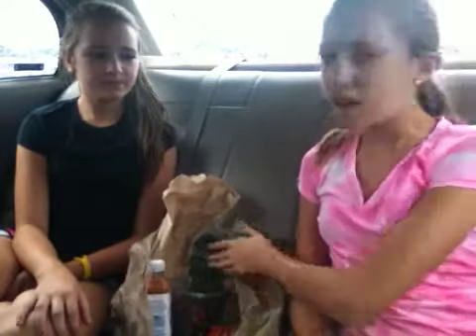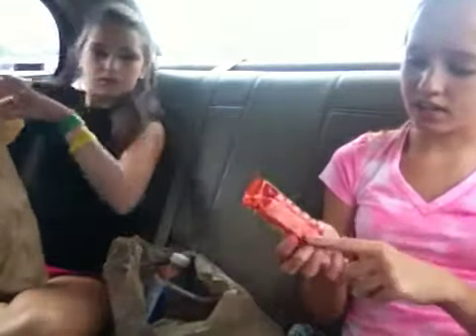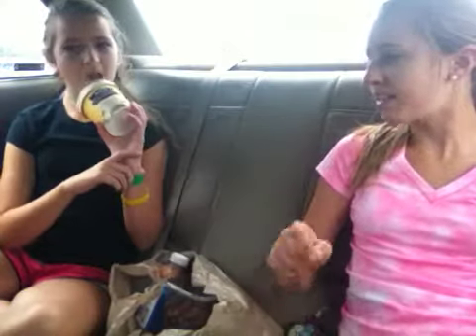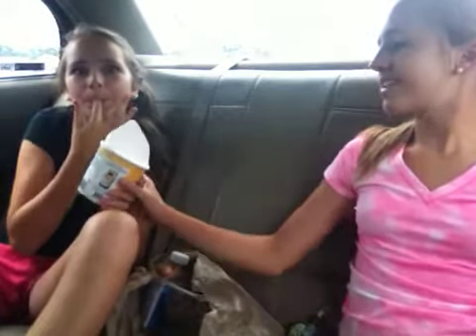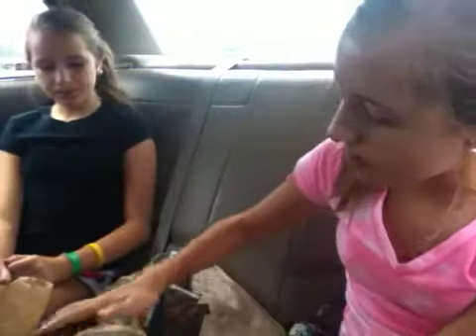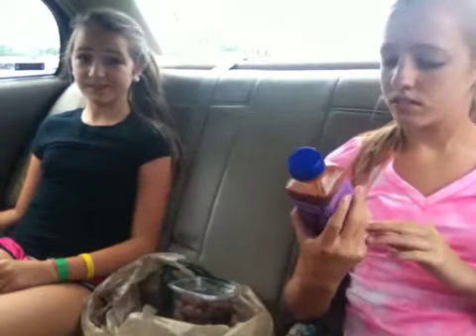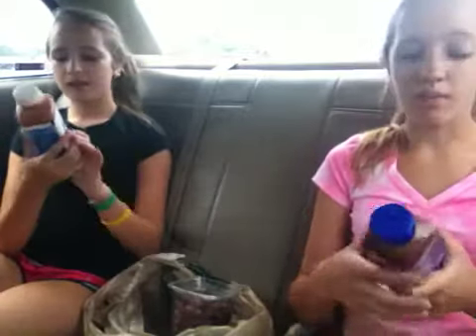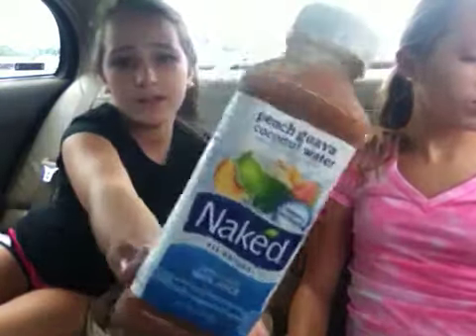Healthy Food Haul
If you like it you jut more, you just want more, if you like we want more

I just like food k.